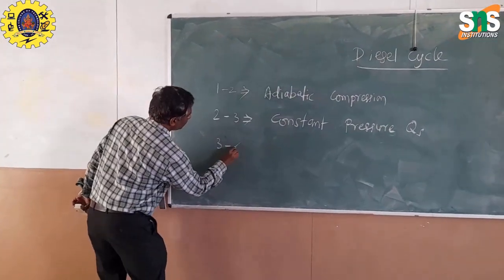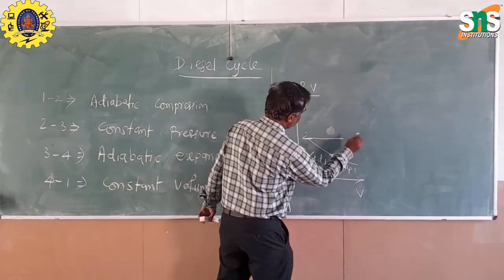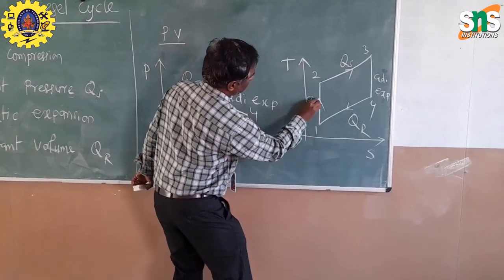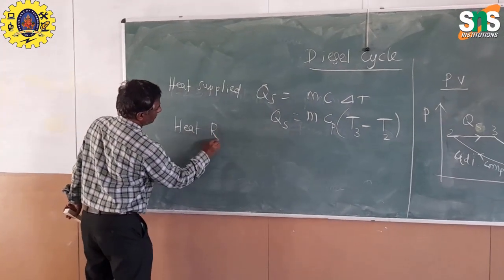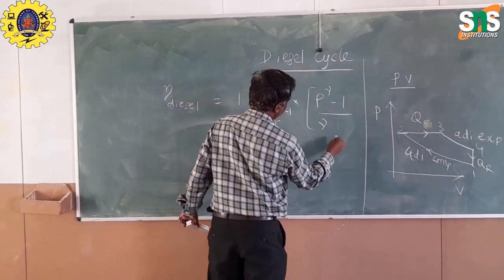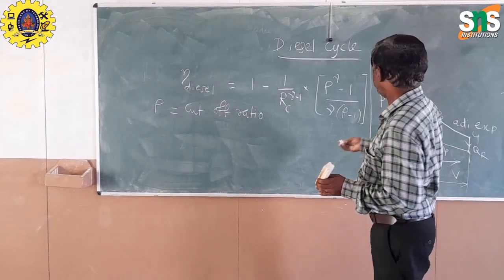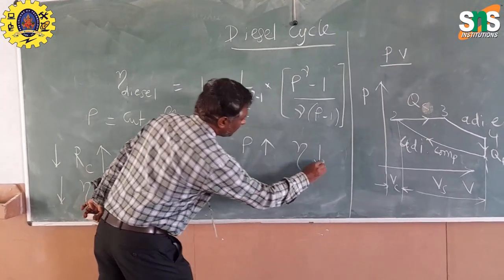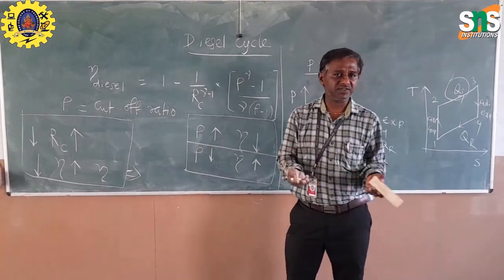Diesel Cycle Introduction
The Diesel cycle is known for its efficiency and ability to produce high torque (rotational force) due to its high compression ratio. Diesel engines are commonly used in applications requiring high power output, such as heavy-duty trucks, locomotives, ships, and industrial machinery.

However, Diesel engines tend to produce higher levels of nitrogen oxides (NOx) and particulate matter compared to gasoline engines, leading to stricter emission regulations and the need for advanced emission control technologies.